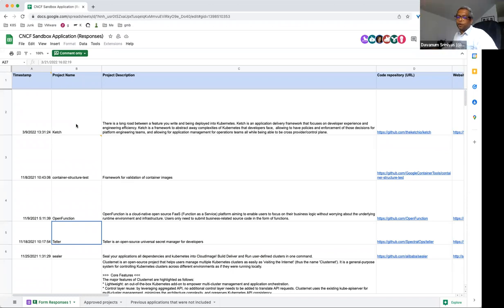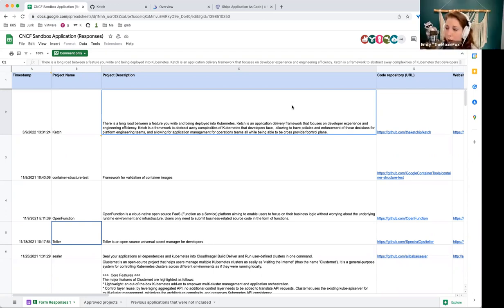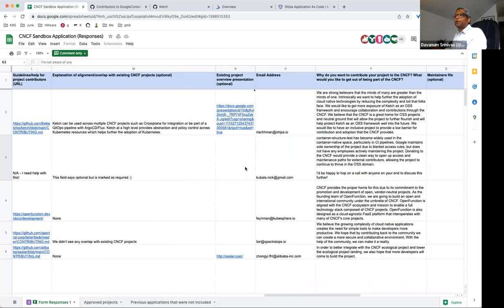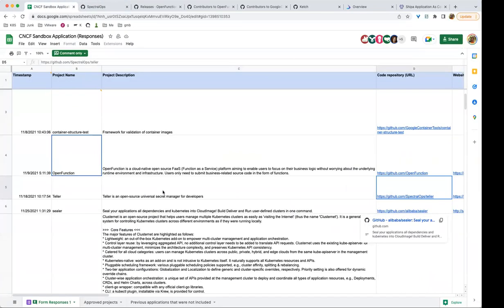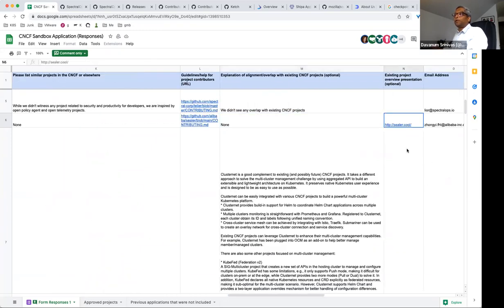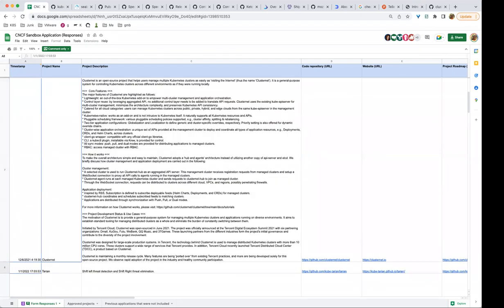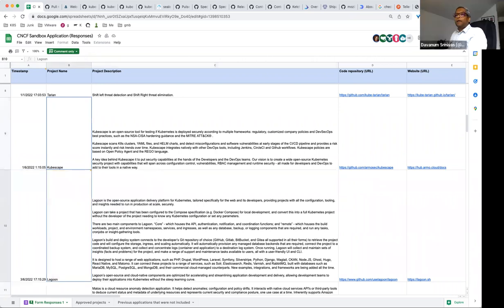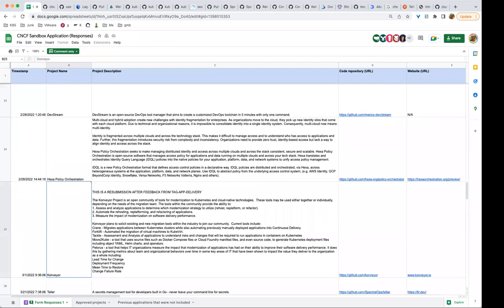CNCF TOC Meeting - 04 -26- 2022